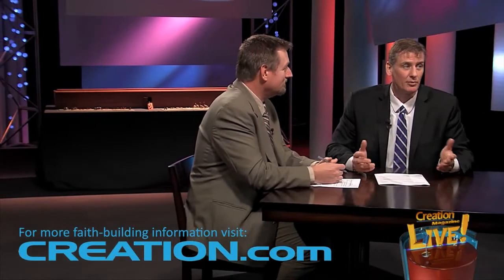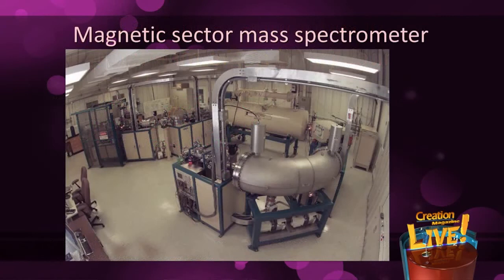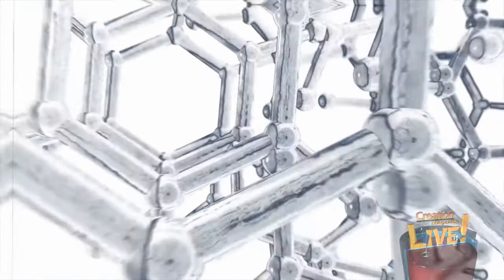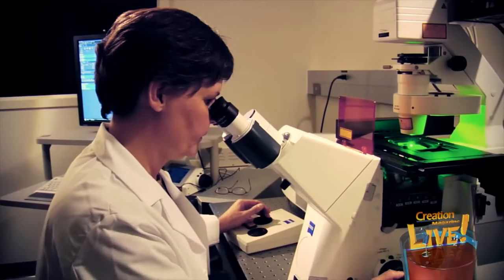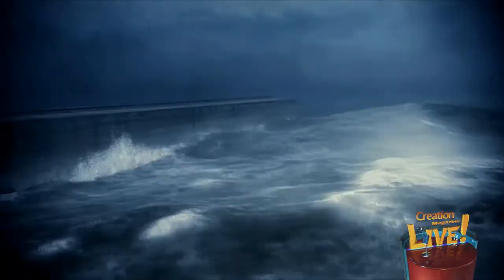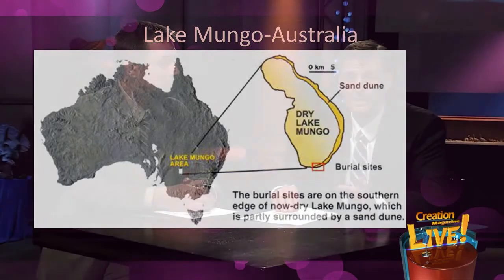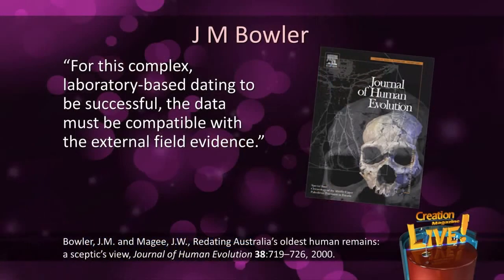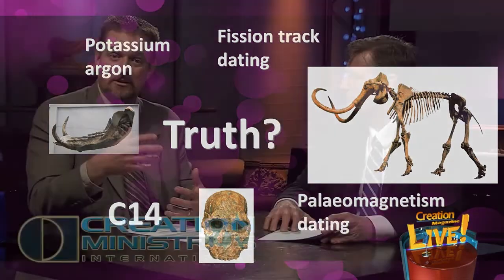Radiometric Dating - How Reliable is it?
This discussion by the staff at CMI tackles the topic of radiometric dating.